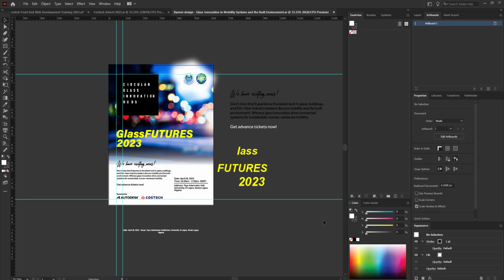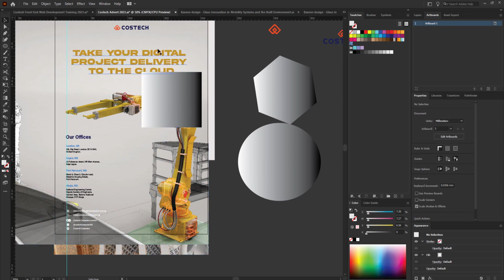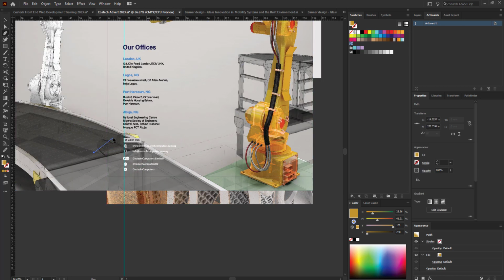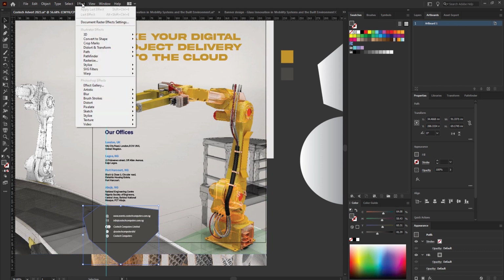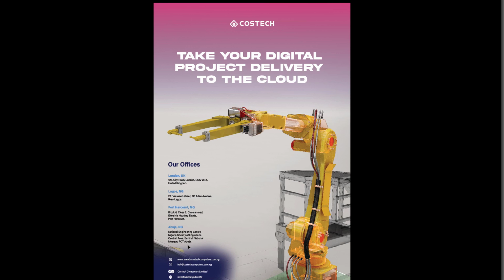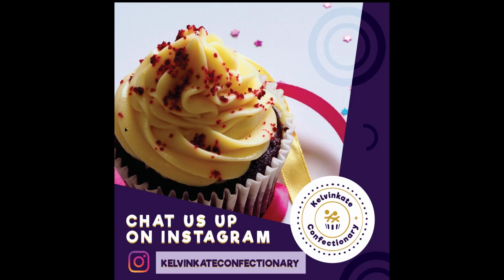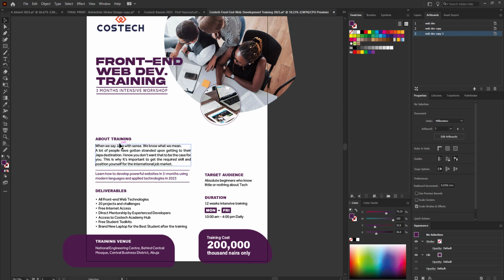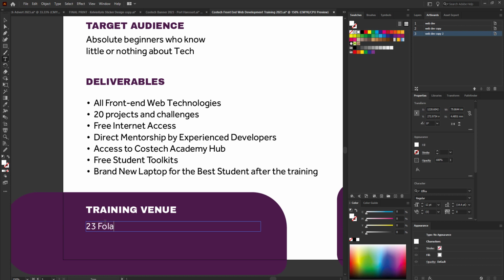[Graphics] Breaking down design gradient, opacity, and alignment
Most beginners and even professionals can struggle with the usage of gradient, opacity and design alignment. It a feedback from my students which I found worthwhile and wanted to share with you all to resolve common challenges and give creative insights on how to effectively optimize these tools.